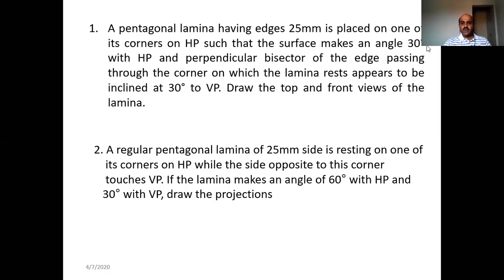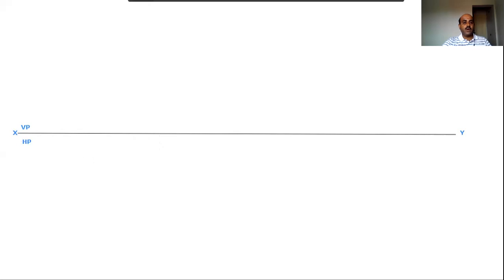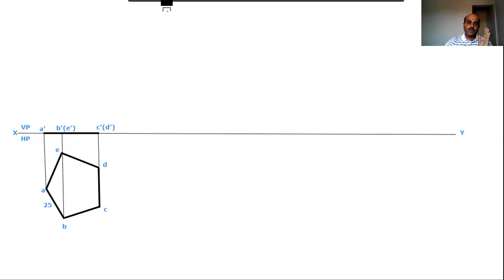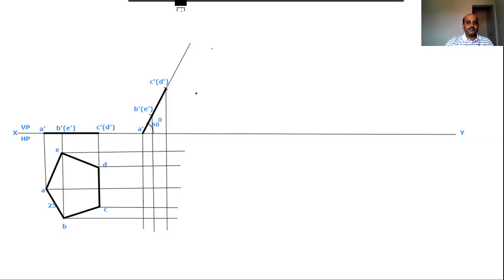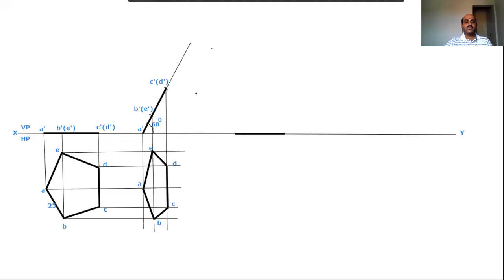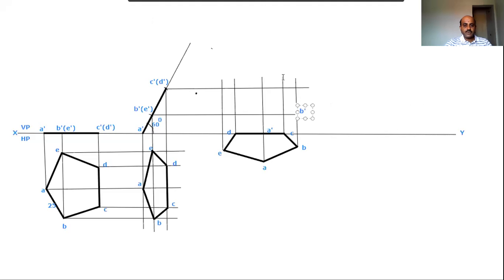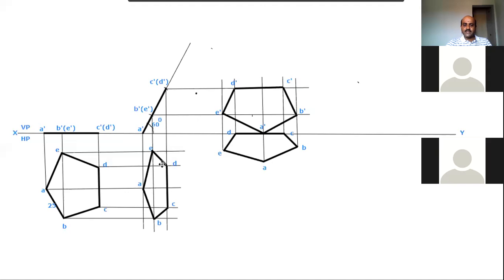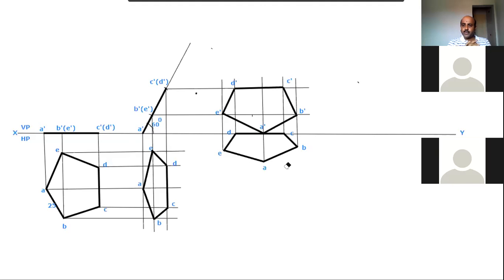II Sem K1 Batch EGDL 07 04 2020 SS Projetion of Planes 2